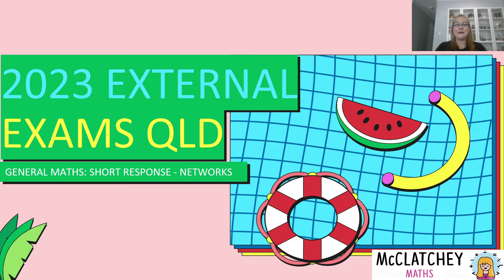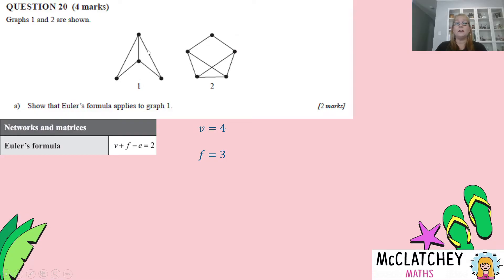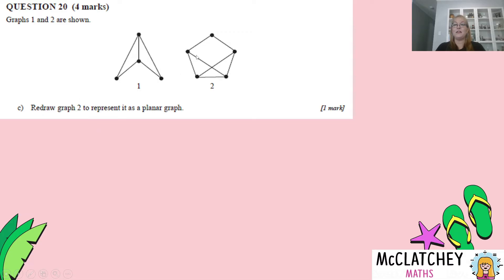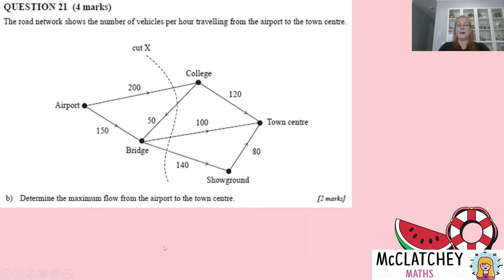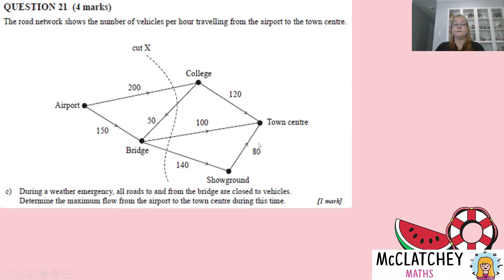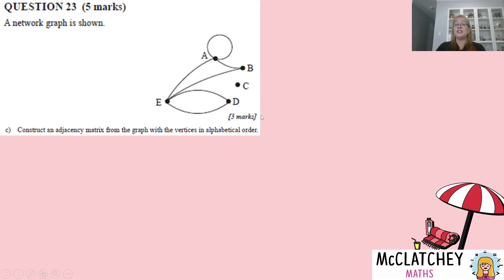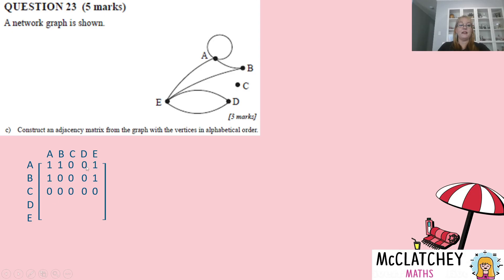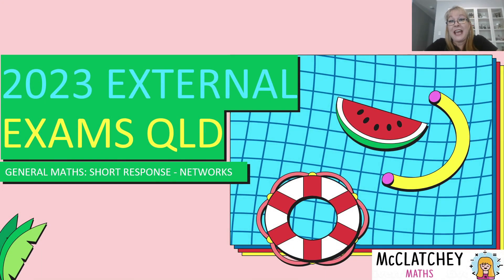2023 External Exams QLD: General Maths Paper 1: Networks (Short Response)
In this video we will go through solutions for Paper 1, Short Response Questions 20, 21 and 23 on Networks for General Maths. We will demonstrate how to use Euler's formula, how to make a graph planar, how to calculate the capacity of a cut, how to use Maximum Flow Minimum Cut theorem, and how to create an adjacency matrix from a network drawing.